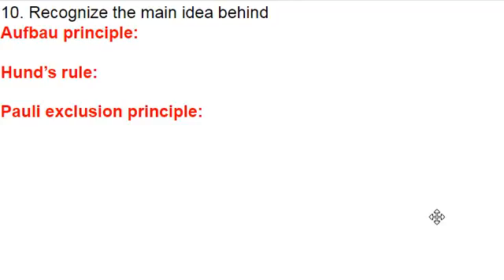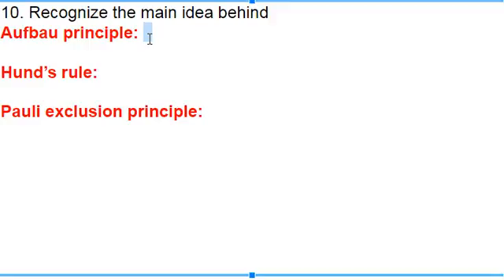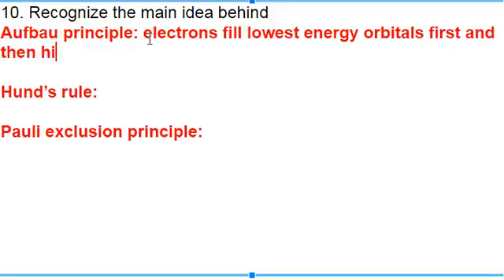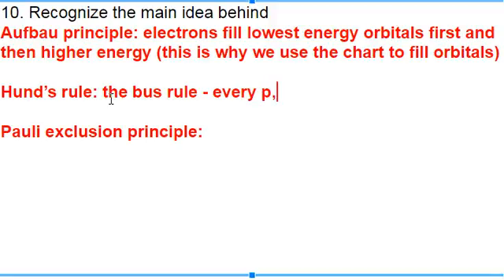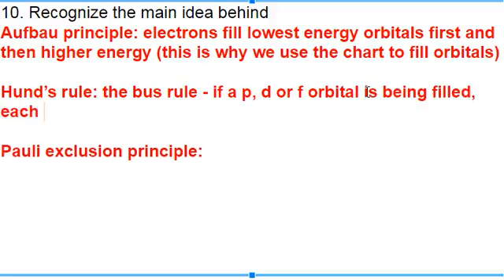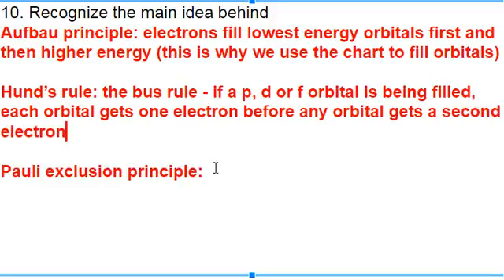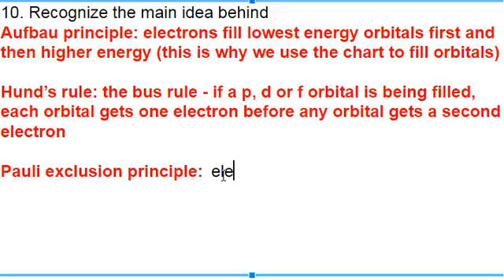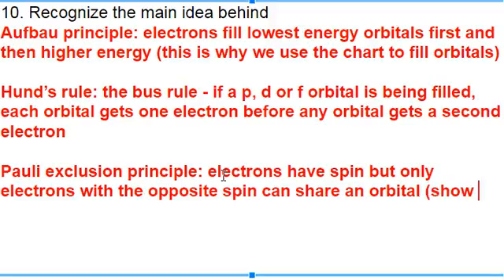Ch 5 Objectives 10